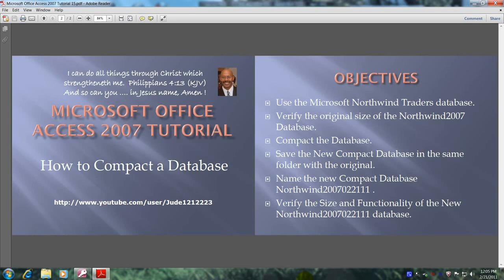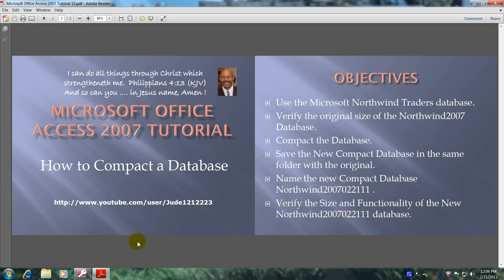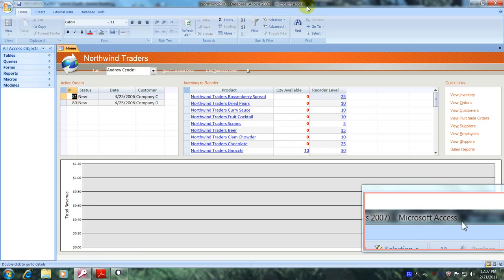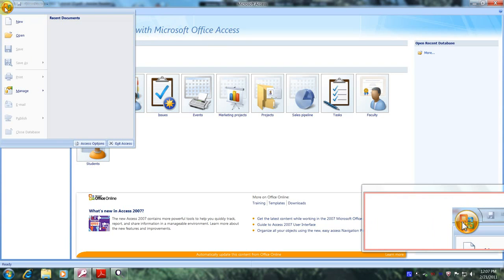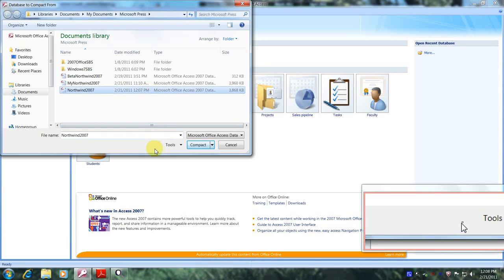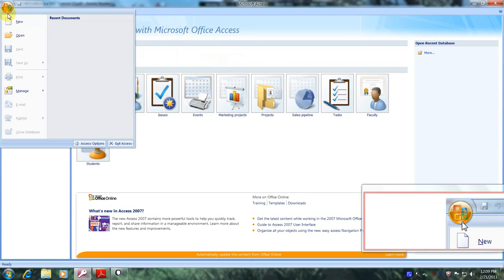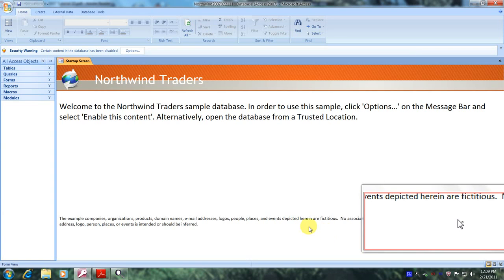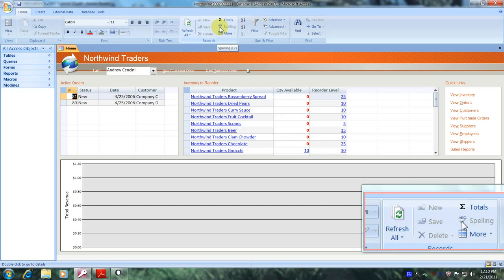Access 2007 Tutorial How to Compact a Database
Learn How to Compact a Database using Access 2007.